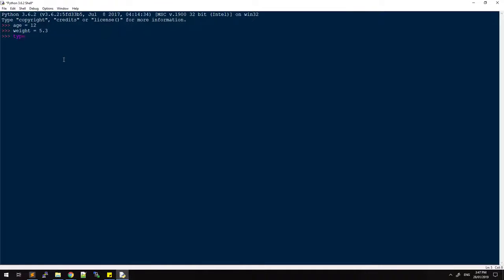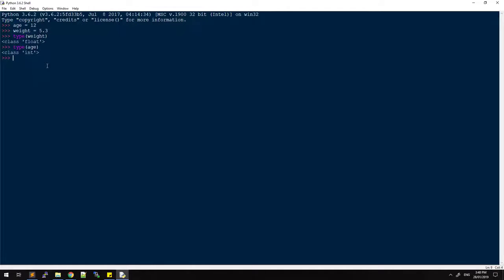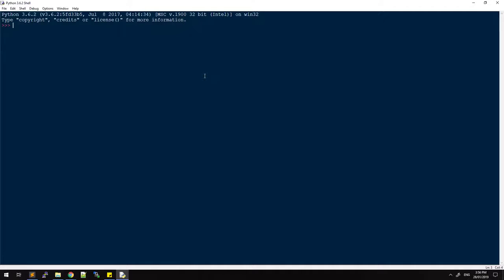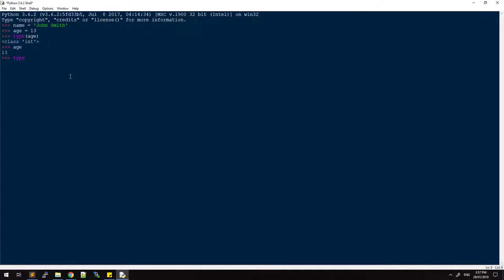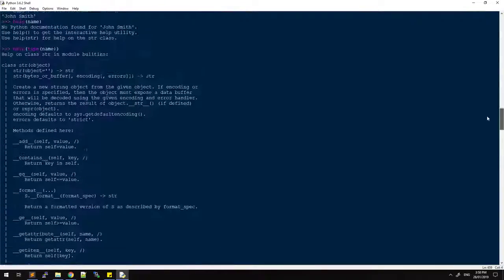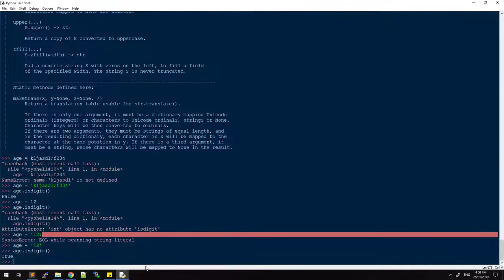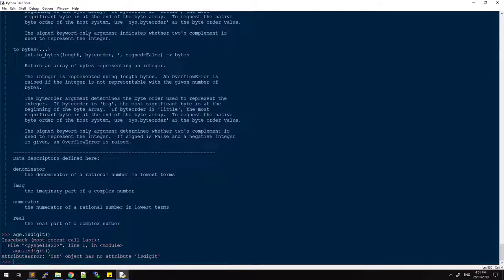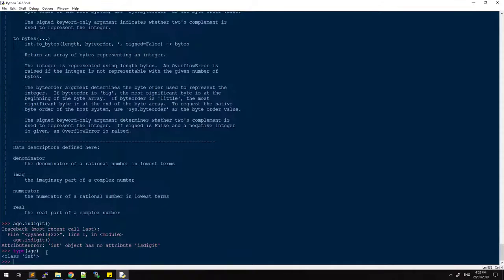Python Int, Float, Type & as a Calculator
In this video you will learn about Python int and float. You will also learn to identify types of object. And just making you aware Idle can be used  as calculator.